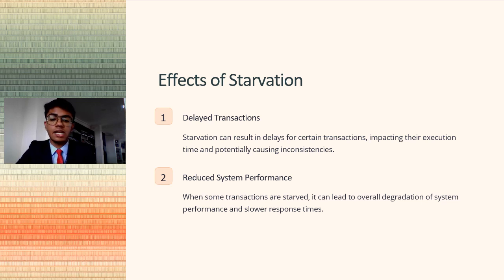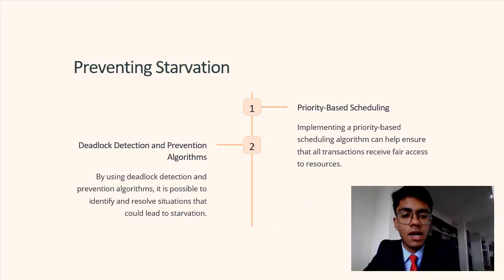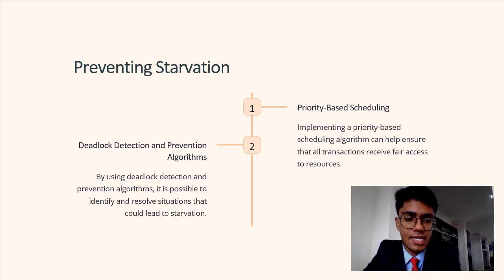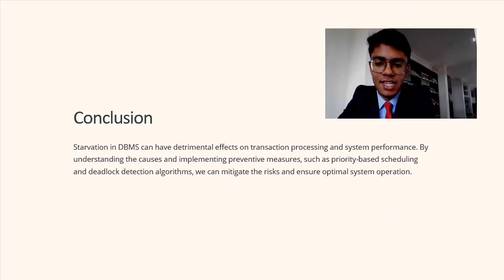Starvation in DBMS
Explore the intricate world of Database Management Systems (DBMS) in our latest presentation focused on 'Starvation in DBMS.' Dive into the complexities of resource allocation, transaction processing, and system performance as we uncover the causes, effects, and preventive strategies against starvation in DBMS. Discover real-world examples illustrating how overloaded data centers, lengthy queries, and resource contention impact transaction execution. Learn how implementing deadlock detection algorithms and priority-based scheduling can safeguard system operations. Join us on this insightful journey into the challenges and solutions within DBMS. Don't miss out—watch now and enhance your understanding of critical DBMS concepts!